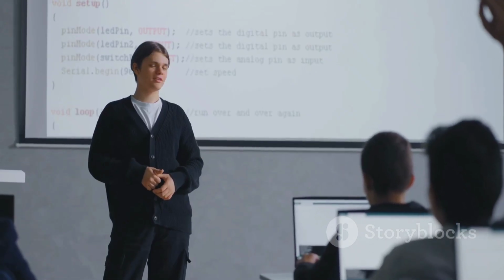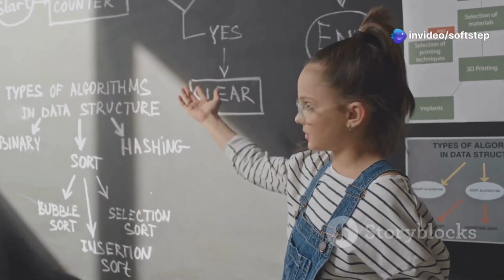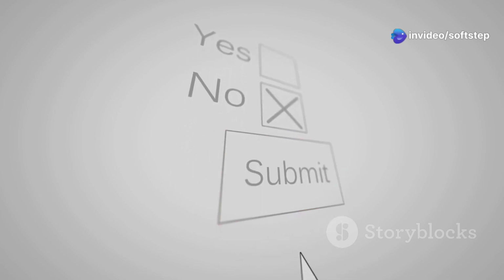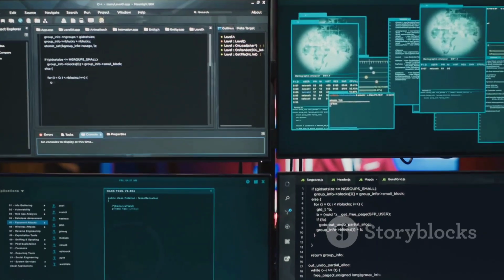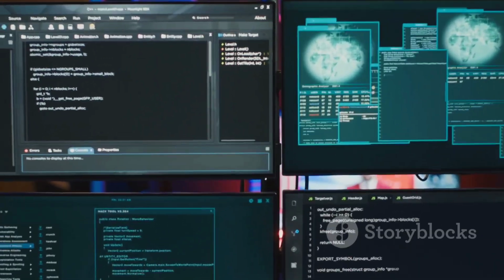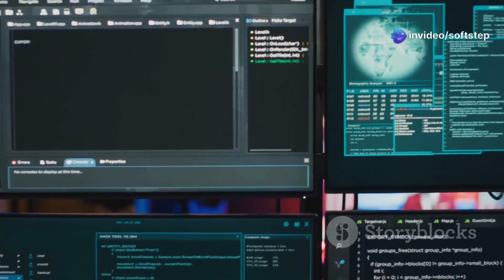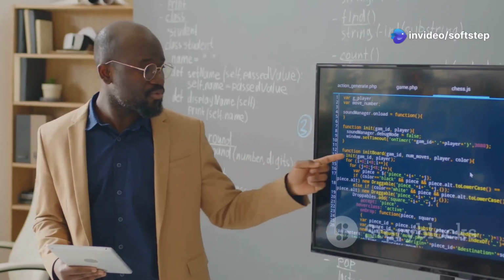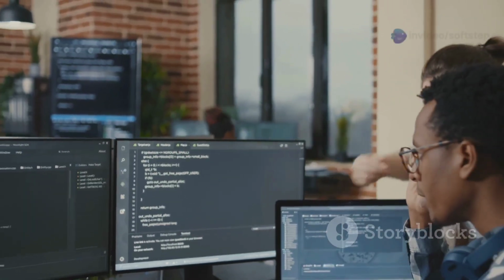Mastering Java Variables: A Beginner's Guide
🔗 Unlock the essentials of Java programming in our latest video, "Mastering Java Variables: A Beginner's Guide"!

🔗 In just 3 minutes, we'll break down the concept of variables, covering types, declaration, and how they function in Java.

🔗 Perfect for beginners, this video uses stock media to visually enhance your learning experience.

🔗 Whether you’re starting your coding journey or brushing up on skills, understanding variables is crucial for writing effective Java code.

🔗 Join us as we simplify Java variables and set a strong foundation for your programming adventure!